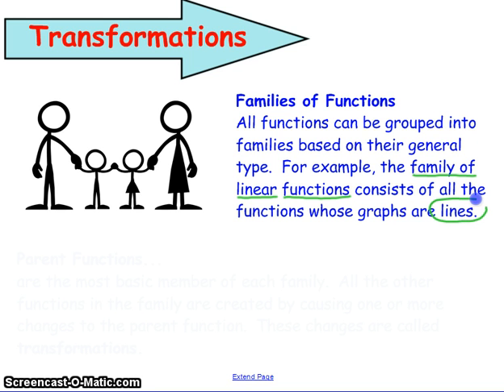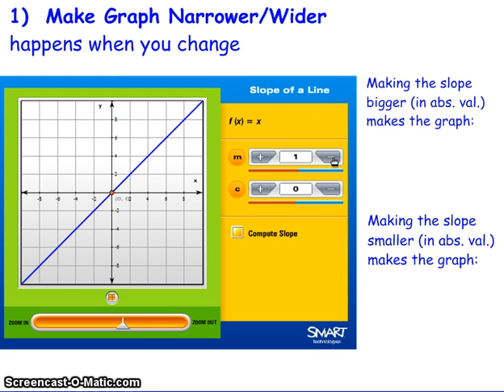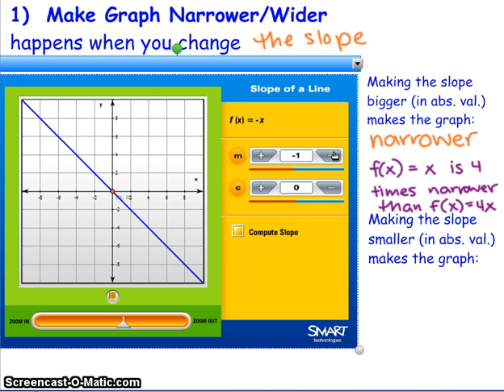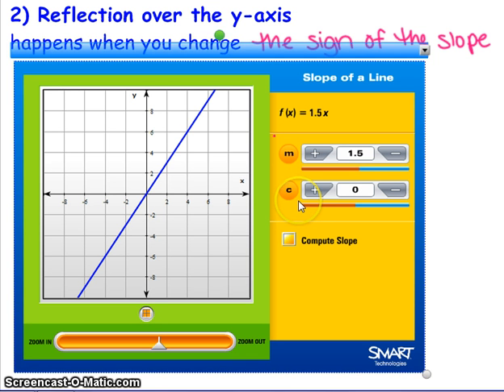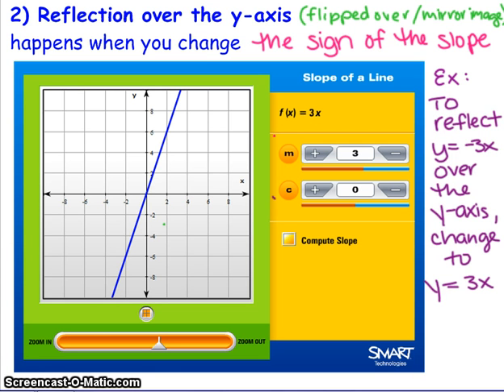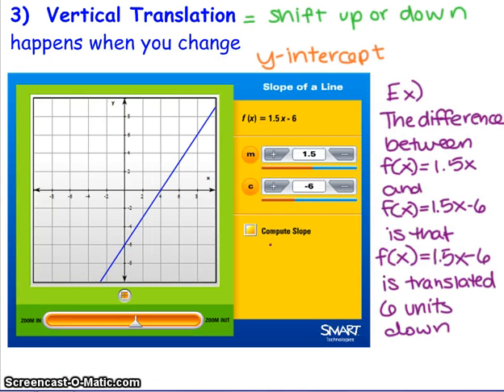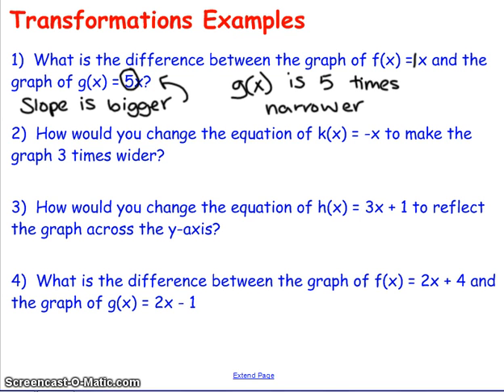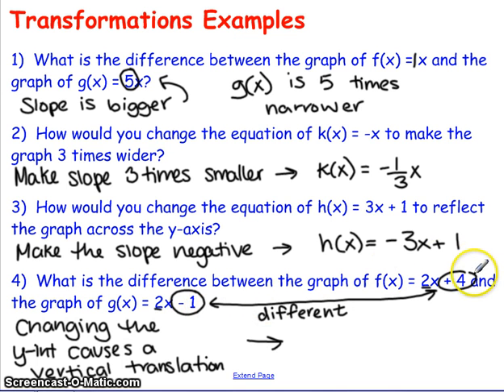Algebra 1, Section 4-10 Transformations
Making linear functions narrower or wider, reflecting them over the y-axis, and translating them vertically